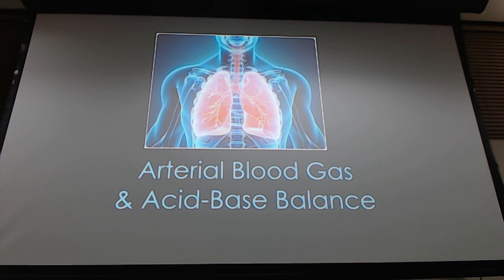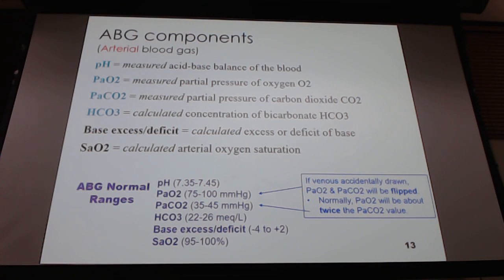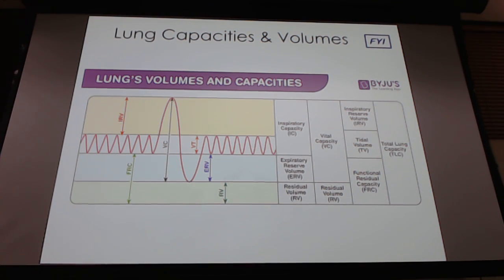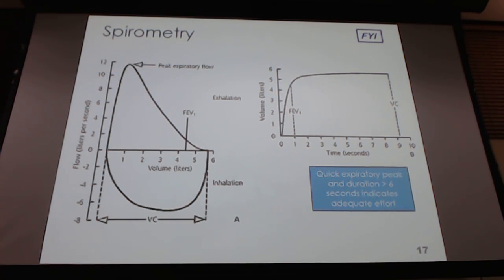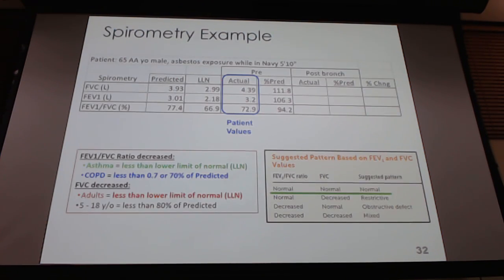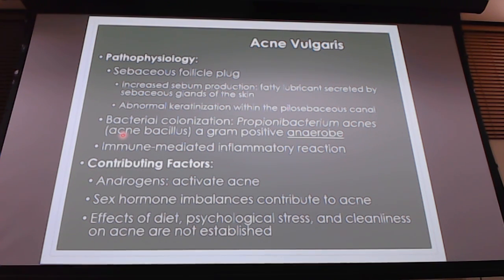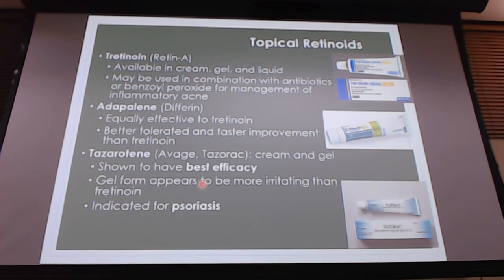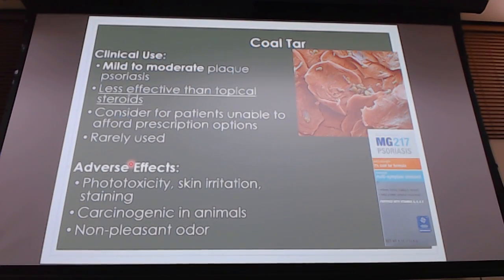Pharm Block 4 Lecture 3